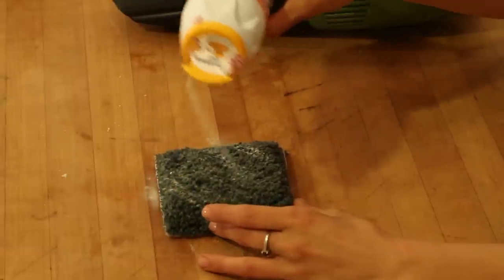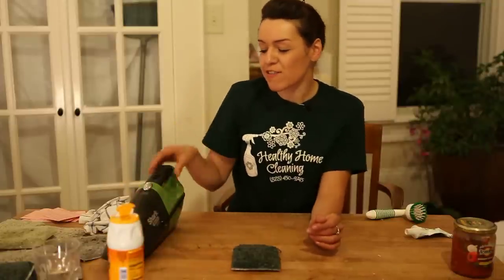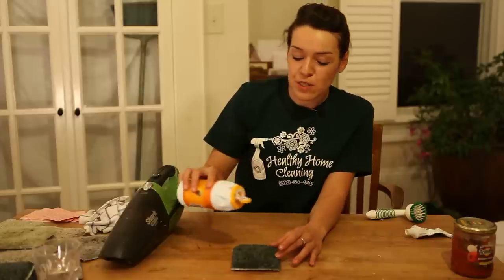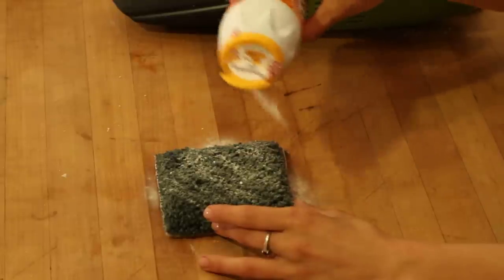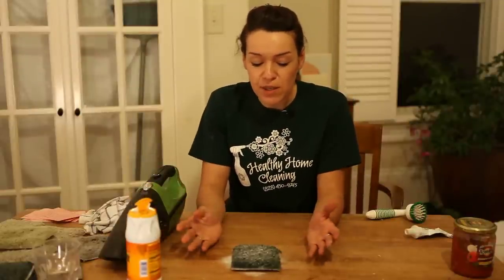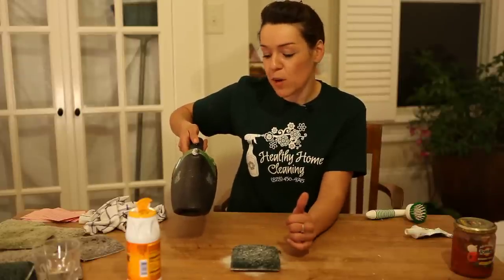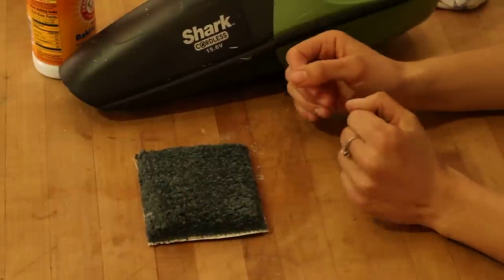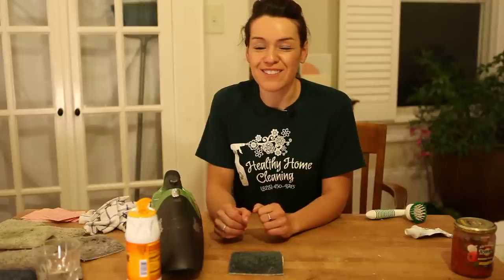Floor Stain Removal : How to Remove Perfume Smell from the Carpet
You may love the smell of your favorite perfume until it spills on your carpet, but a little baking soda and a vacuum cleaner can get it out. Learn how to stop the stink in this free video on floor stain removal.

Expert: Joanna Cahill
Bio: Joanna Cahill owns Healthy Home Cleaning in Asheville, North Carolina.
Filmmaker: Michelle Bush

Series Description: Even if your floor or carpet has suffered assault by wine, sauces, soap suds or even highlighter pens, you can get those ugly stains out without resorting to any toxic cleaners or chemicals. Learn safe, simple, affordable cleaning strategies in this free video series.